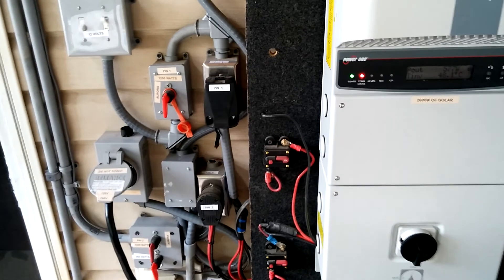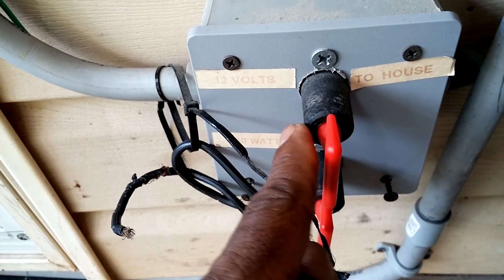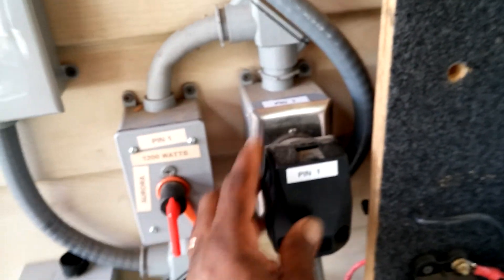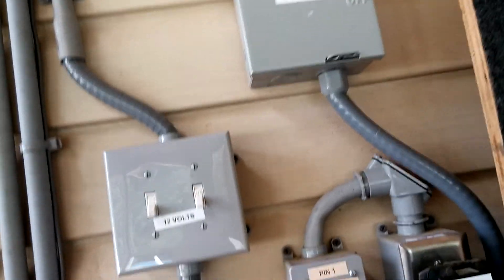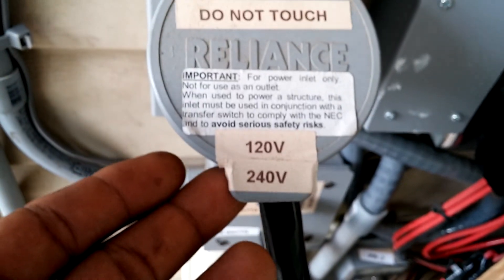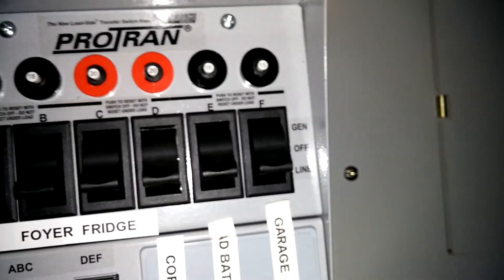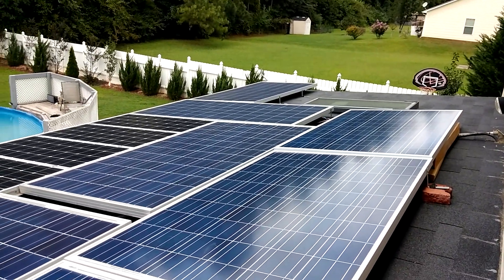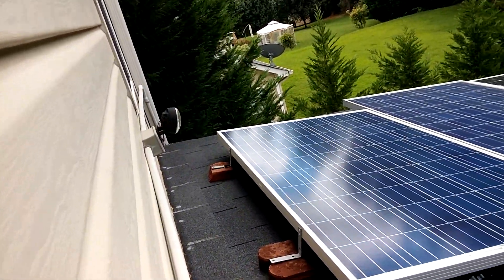4160w of renogy solar panel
Renogy solar panel .aurora inverter